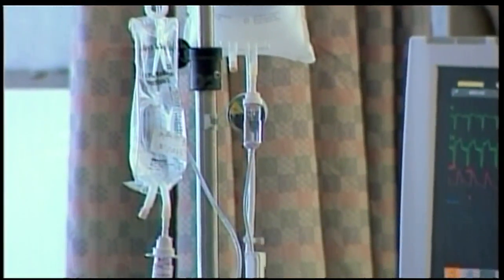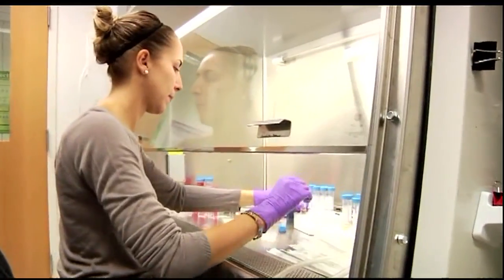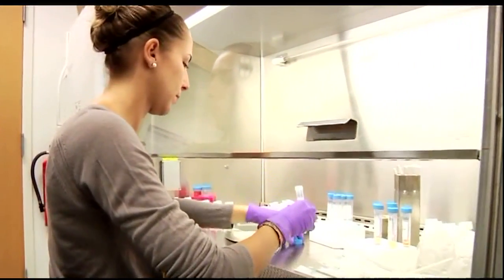New hope for Hepatits C patients